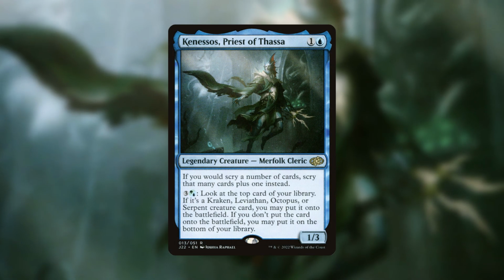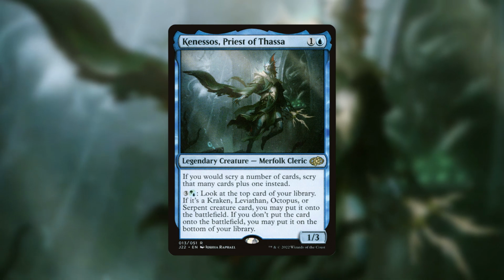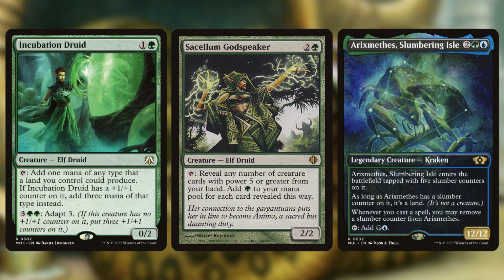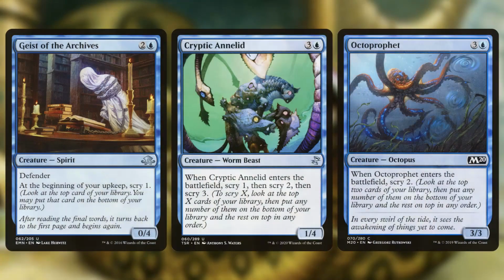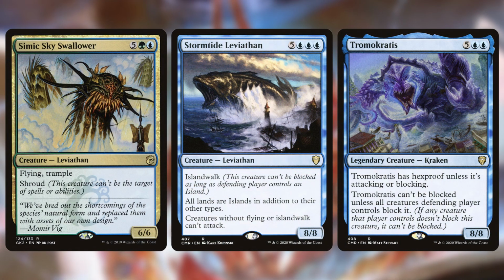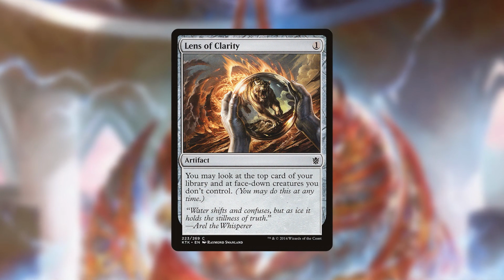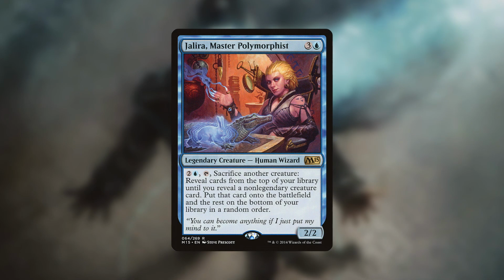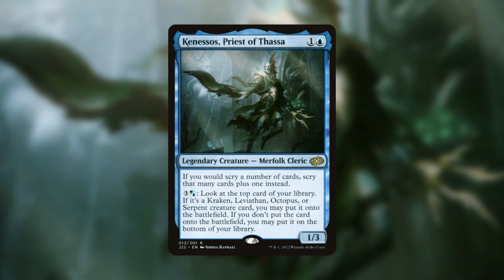Kenessos, Priest of Thassa | $50 Budget Deck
While waiting for Lost Caverns of Ixalan and Doctor Who Commander, I'm using this lull period to cover a commander from Jumpstart 2022: Kenessos, Priest of Thassa! This sea monster oriented deck is bound to be a blast... Or at least (heh), make a splash :)

CompleteIndie may use the trademarks and other intellectual property of Wizards of the Coast LLC, which is permitted under Wizards' Fan Site Policy. MAGIC: THE GATHERING® is a trademark of Wizards of the Coast. For more information about Wizards of the Coast or any of Wizards' trademarks or other intellectual property, please visit their

Prices mentioned in this video are subject to change, and cards depicted are not inherently the cheapest available printing.